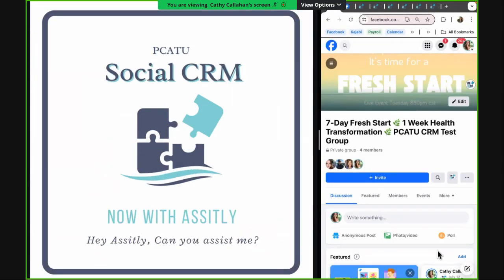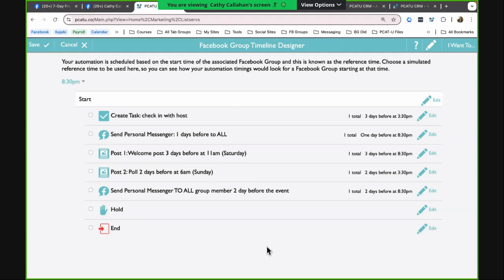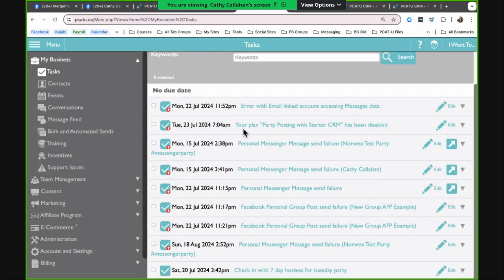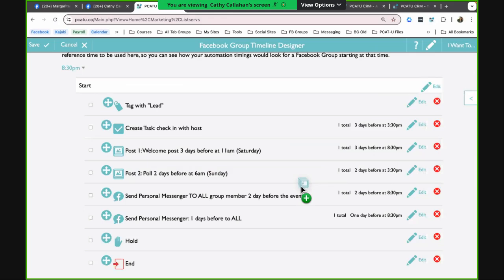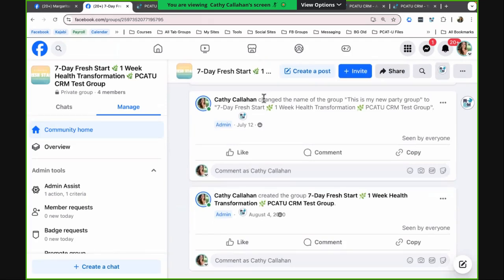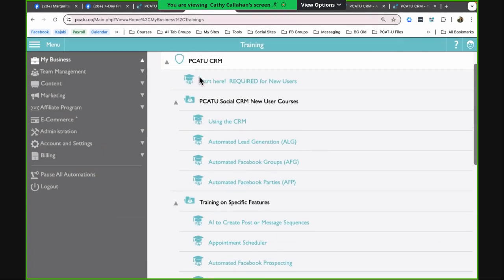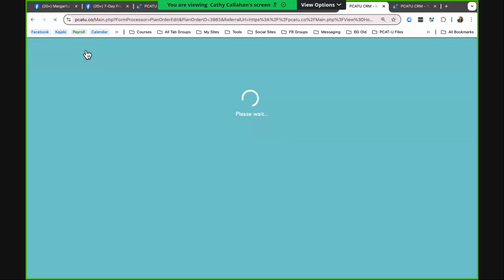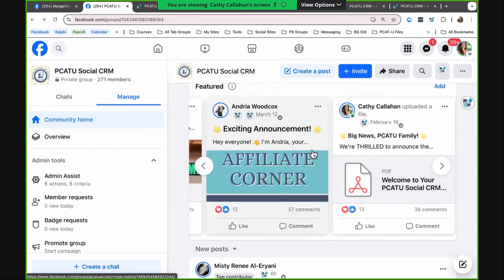3 Ways to Supercharge Your Facebook Events with PCATU CRM & Assistly: Best Tool for Managing Events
In this training, Cathy Callahan, PCATU, LLC Founder/CEO, and Co-Founder of PCATU CRM, shares three powerful strategies to automate and enhance your Facebook events, helping you save time, increase engagement, and drive more sales.

3 Key Strategies Covered:

Automate Your Event Tasks with Assistly:

Strategy: Leverage Assistly to automate repetitive tasks like scheduling posts, following up with guests, and managing group interactions. This allows you to focus on building relationships and closing sales.

Tool Highlight: Assistly, integrated into PCATU CRM, handles all manual work, letting you set up automated processes to keep your event running smoothly.
Create Engaging Content with AI:

Strategy: Use PCATU CRM's AI Genie to generate engaging posts that guide your audience from awareness to purchase.

Tool Highlight: AI Genie automatically creates event timelines, post content, and suggests images, ensuring consistency and quality while saving you time.

Track and Nurture Your Leads with Customer Journey Tags:

Strategy: Track your event attendees and their interactions using customer journey tags, enabling targeted communication and follow-ups.

Tool Highlight: PCATU CRM’s tagging feature provides insights into each guest’s buying journey, increasing conversion chances.

Ready to take your Facebook events to the next level? Start now by setting up your PCATU CRM account at pcatu.co! Don't miss out on the easiest way to automate your success!